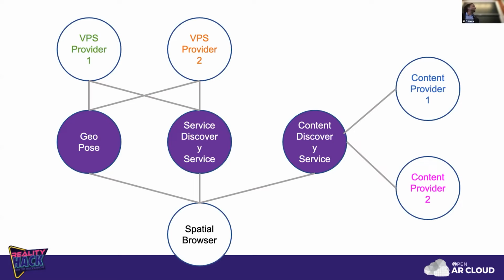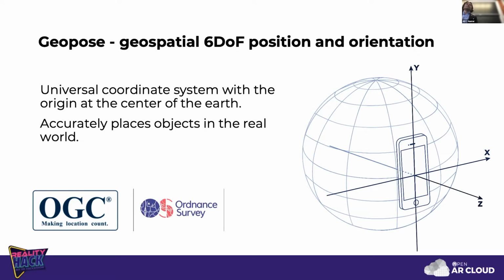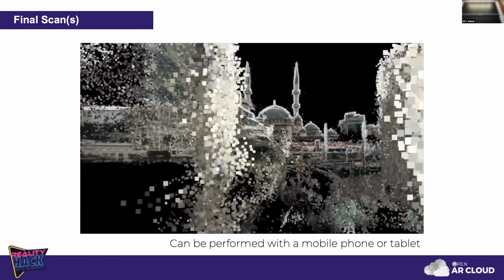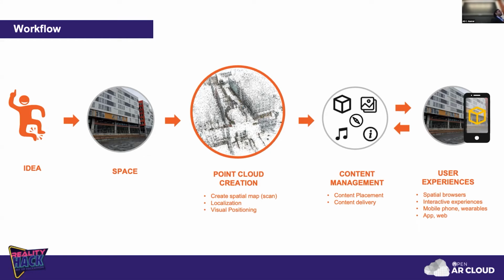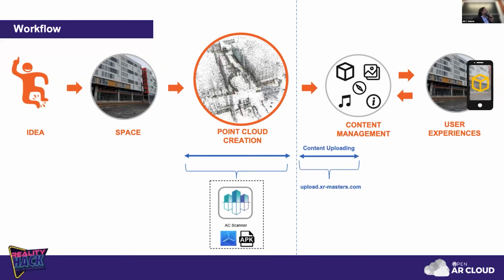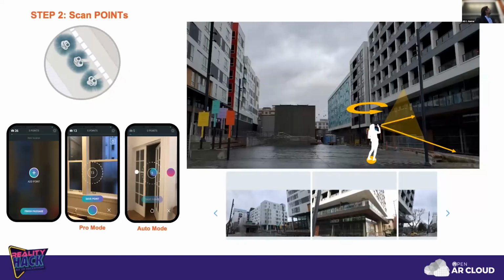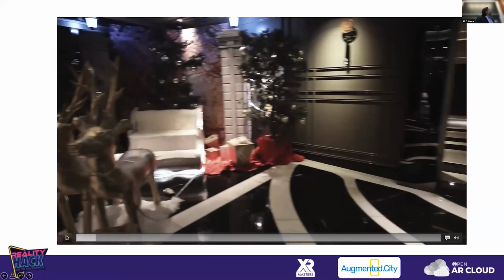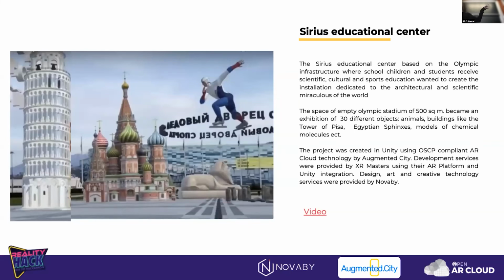MIT Reality Hack 2022 - ARCloud Workshop